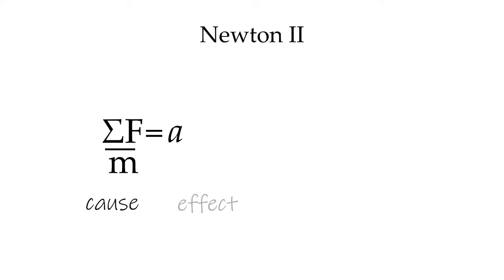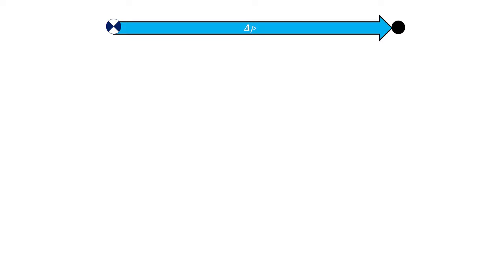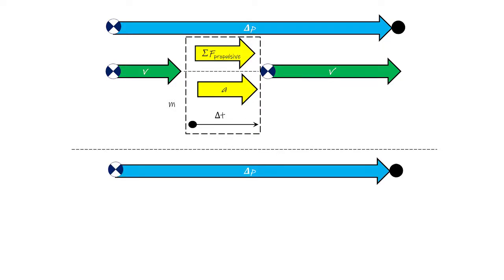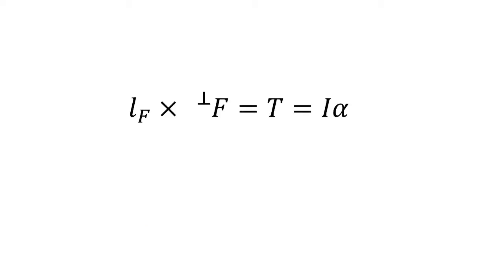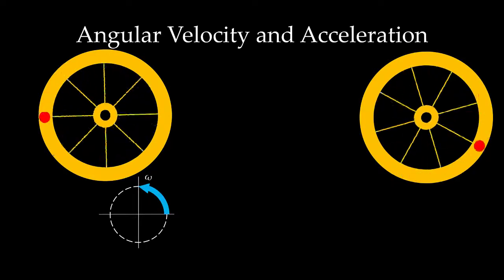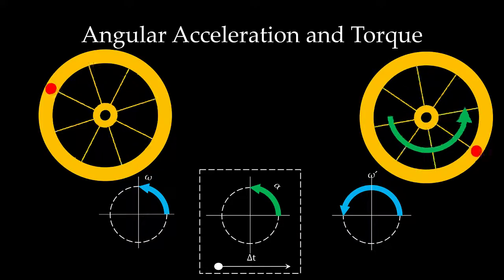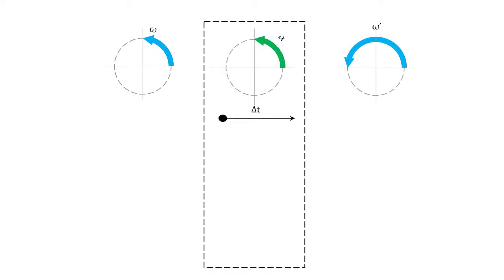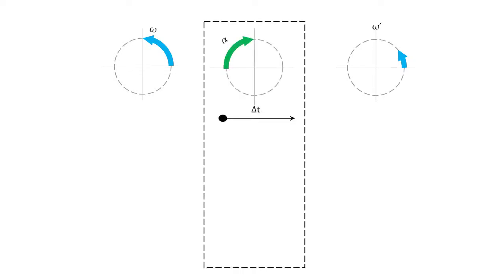Effect of Torque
What are the effects of an effective torque?